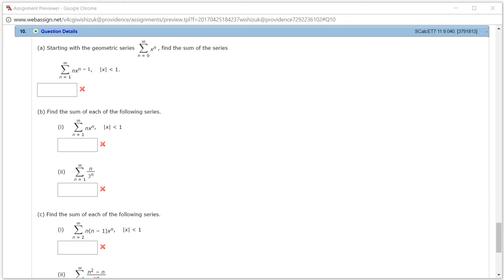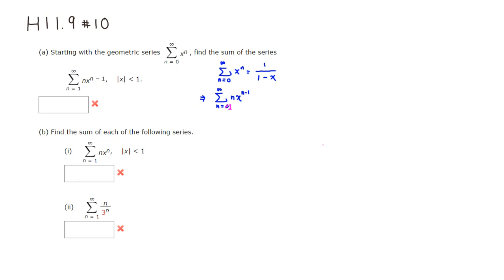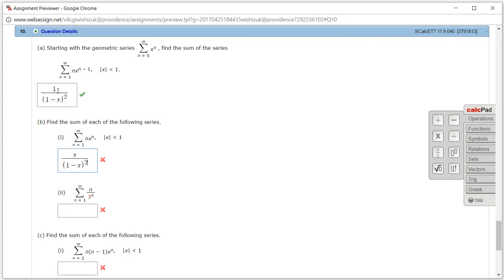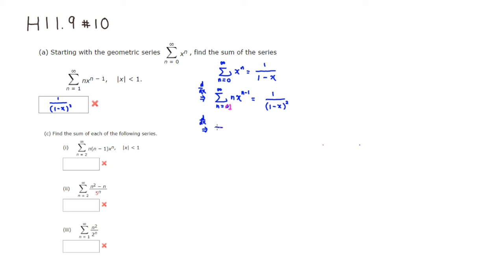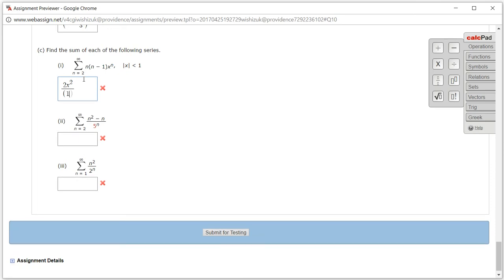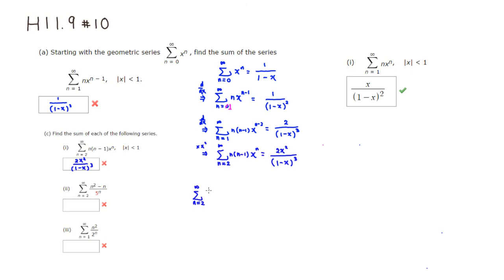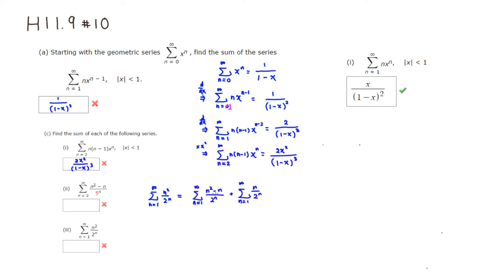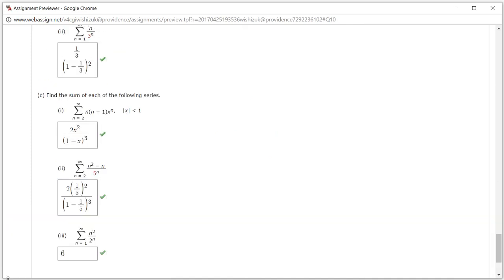MTH 132 H11.9 #10 (Spring 2017)